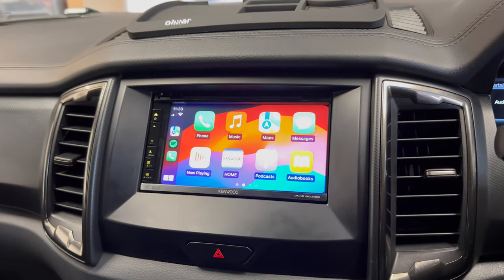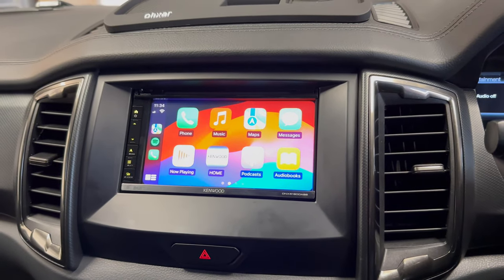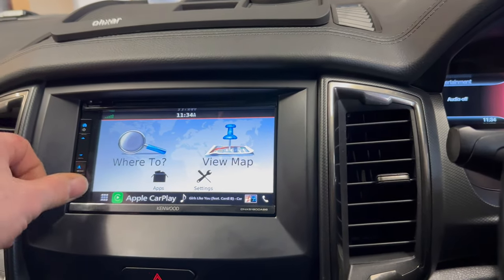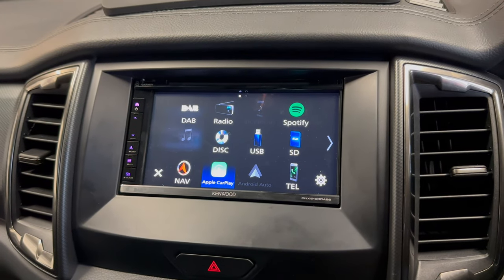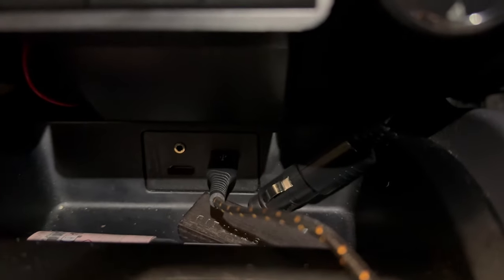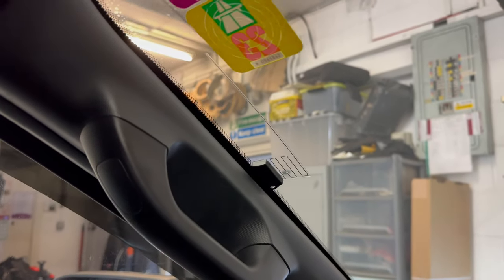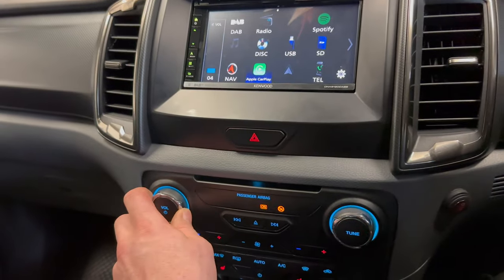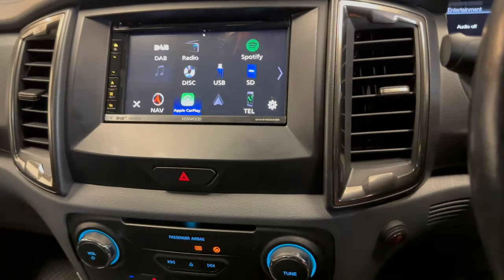AWESOME Ford Ranger Wildtrak Gets Audio Upgrade Garmin GPS Navigation CarPlay & More DNX5190DABS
Check out Source Sounds' latest installation: a Ford Ranger Wildtrak 2018 with KENWOOD's DNX5019DABS 6.8" display, Garmin EU navigation, wired Apple CarPlay, Android Auto, and DAB car stereo.

Our team is on hand to help make your car audio, visual, or navigation dreams a reality. With a wealth of industry knowledge spanning over 30 years, you will do well to find another car audio installation company or security specialist who can advise you on anything we can’t.

KENWOOD's Pro-Install Dealers advise you on the right fit for your vehicle with our exclusive CarPlay and Android Auto multimedia car radios.

Chapeltown
Sheffield
S35 2PH